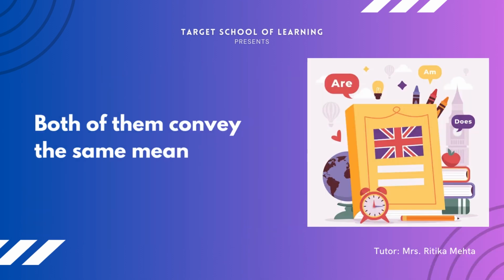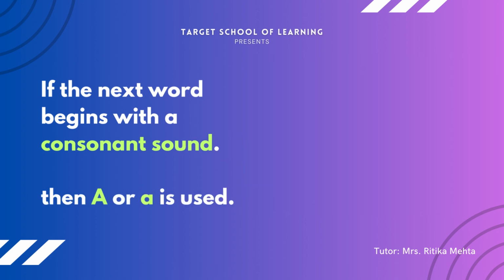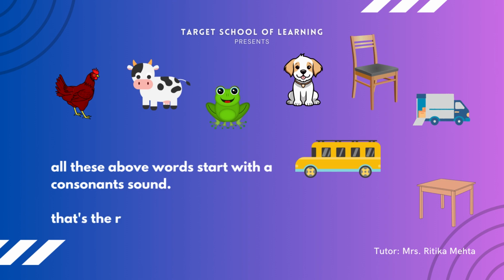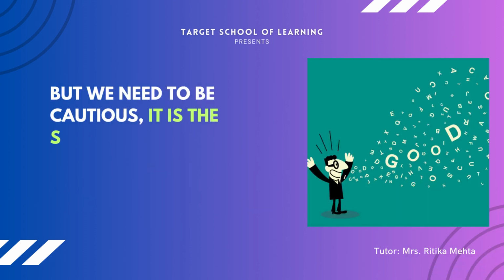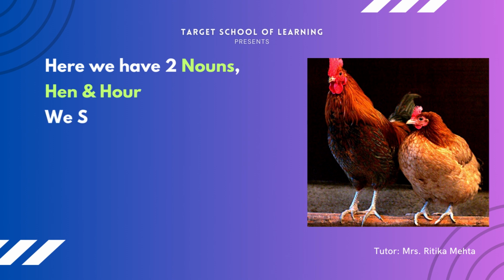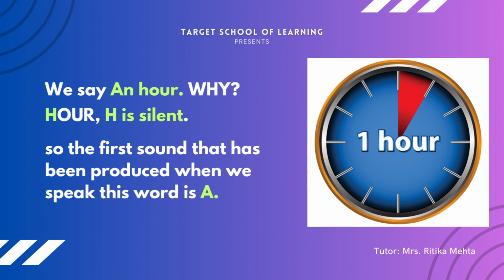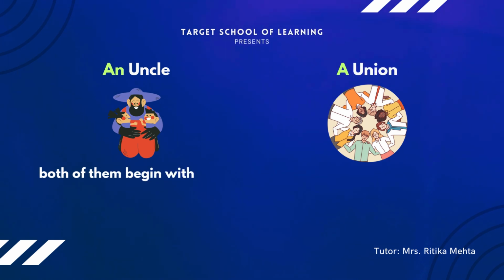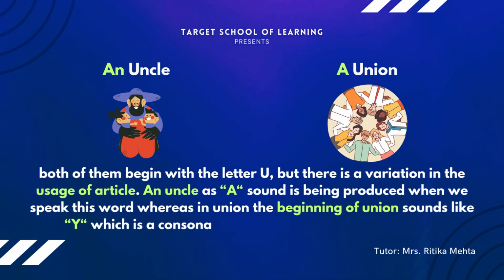INDEFINITE ARTICLES-A/AN#TARGET SCHOOL OF LEARNING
In this comprehensive English grammar lesson, we'll delve deep into the world of indefinite articles 'A' and 'An.' Whether you're a beginner looking to grasp the basics or an advanced learner aiming for flawless usage, this video has something for everyone. We'll explore the rules, exceptions, and common pitfalls associated with these tiny yet crucial words in the English language. By the end of this tutorial, you'll have a firm understanding of when to use 'A' and 'An' with confidence. Join us on this linguistic journey and improve your English grammar skills today!